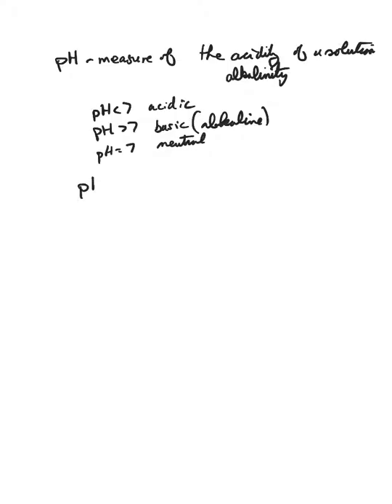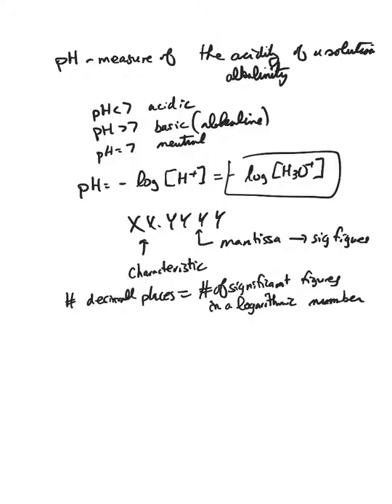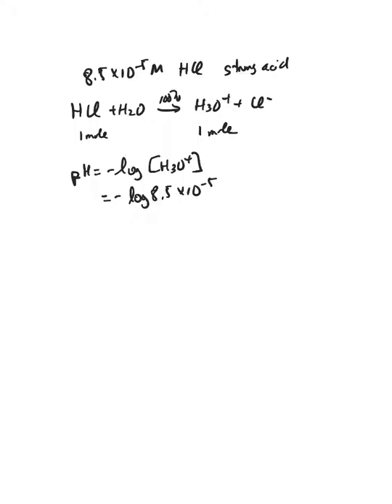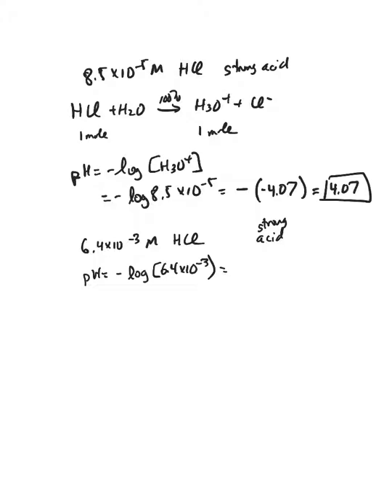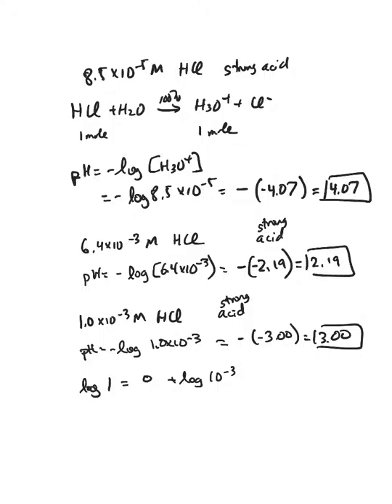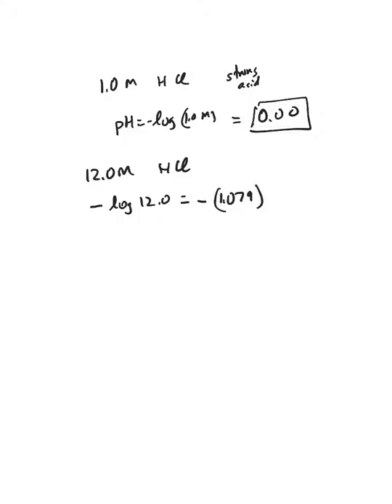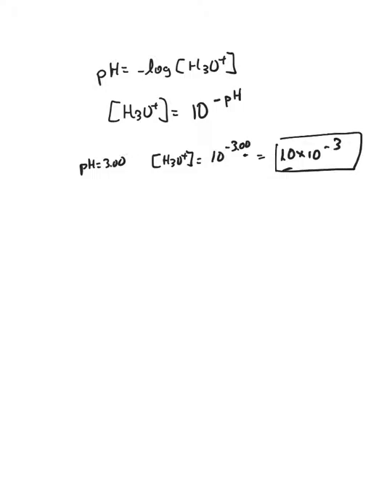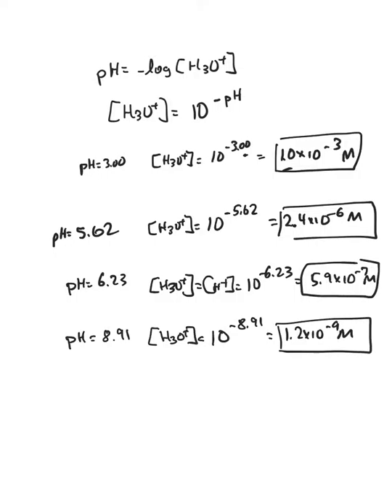Calculating pH for Strong Acids